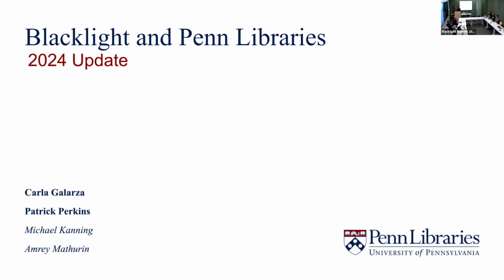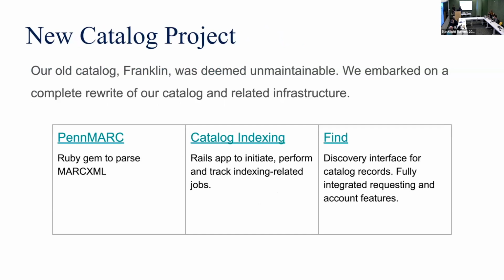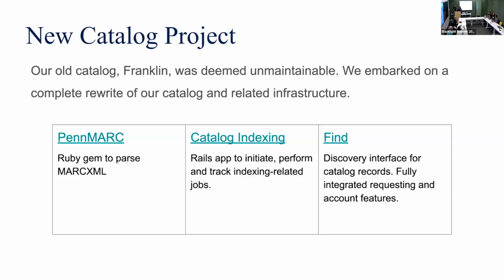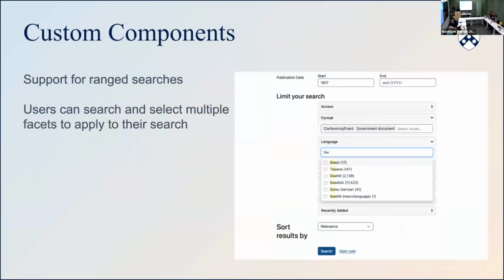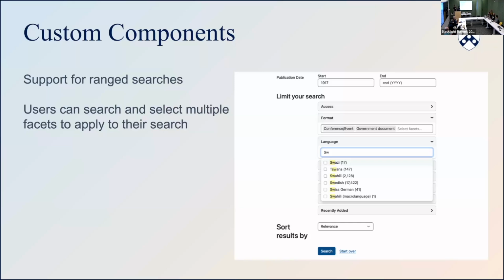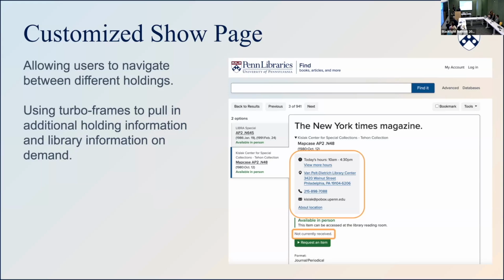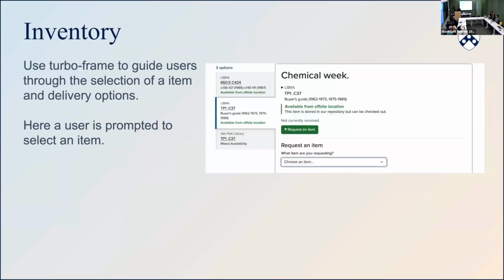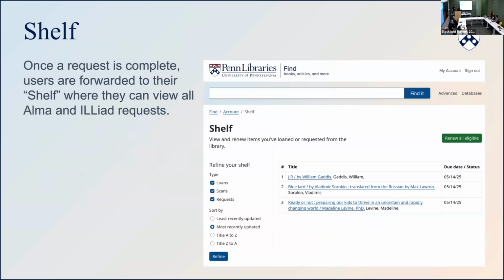Blacklight Summit 2024 - Penn Libraries Institutional Demo